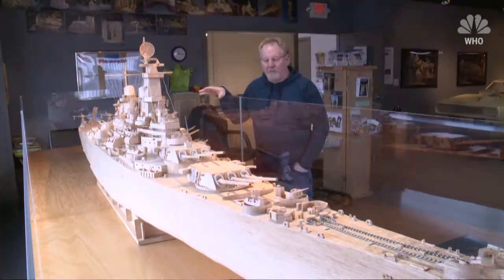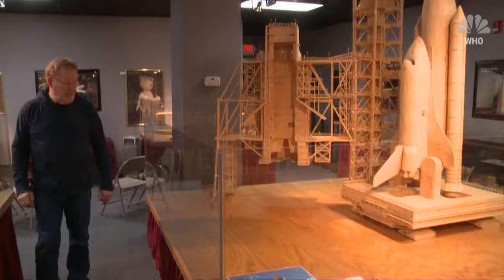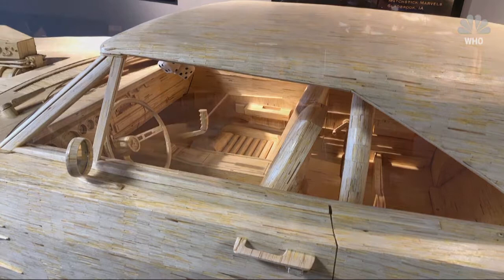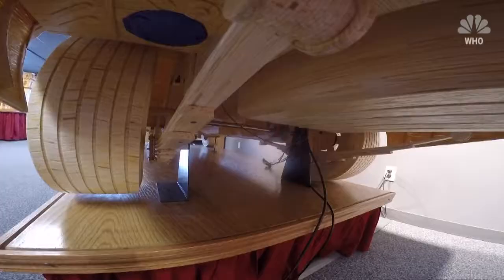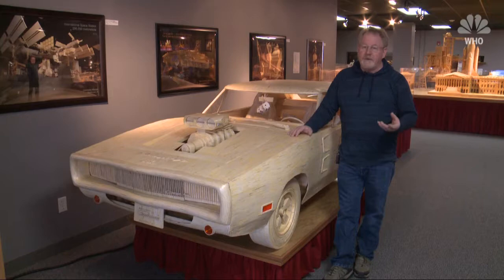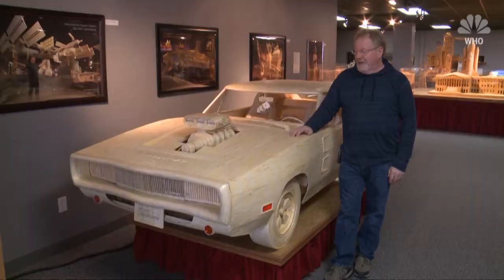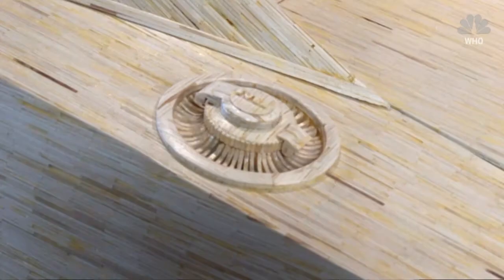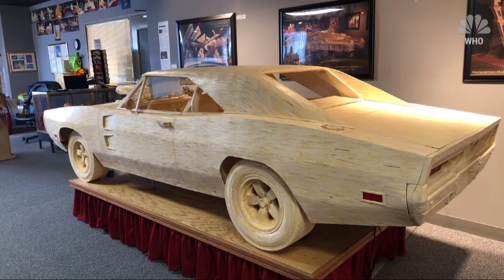Matchstick Marvels Museum's newest addition